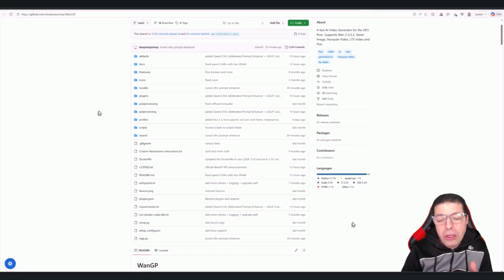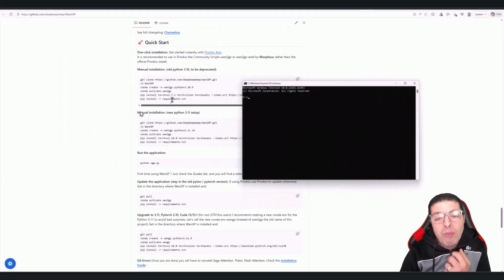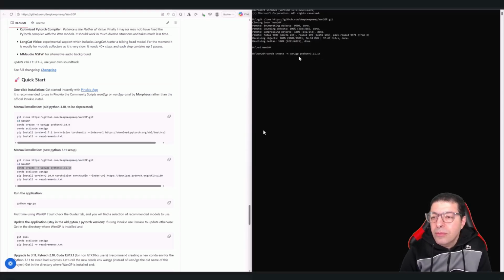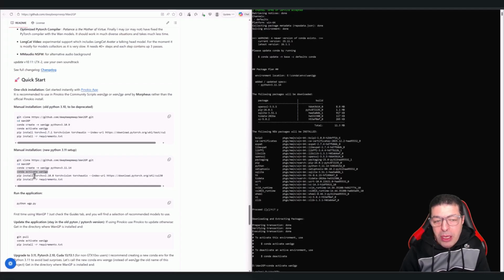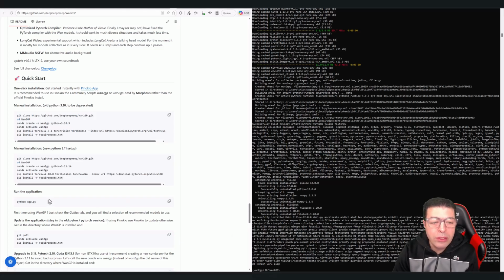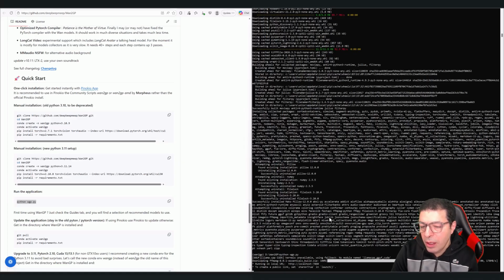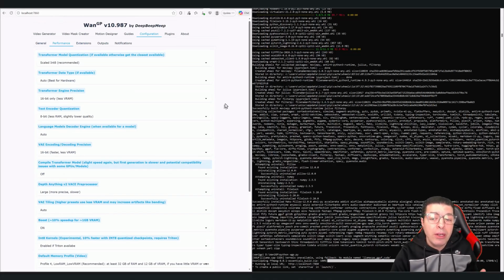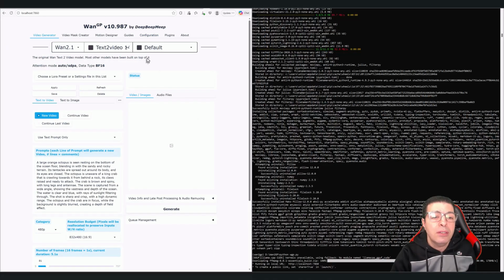This FREE AI Tool Will Blow Your Mind 🤯 | Install Wangp Locally to generate images, Videos and audio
In this video, I show you how to install and configure Wangp locally step by step so you can generate AI images directly on your computer — 100% FREE and private.

No cloud, no subscription, and no limitations.

🚀 In this tutorial you will learn:

How to download and install Wangp

How to configure the environment correctly

How to generate your first AI images

Running AI locally is becoming the future, and Wangp is one of the most powerful tools you can use right now.

💻 Perfect for:
• AI enthusiasts
• Content creators
• Developers
• Anyone who wants FREE AI tools